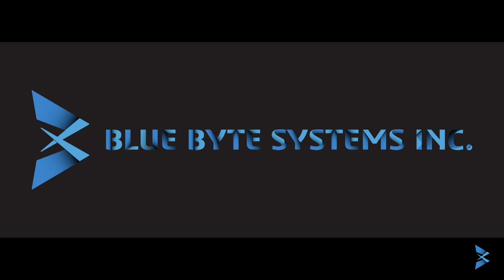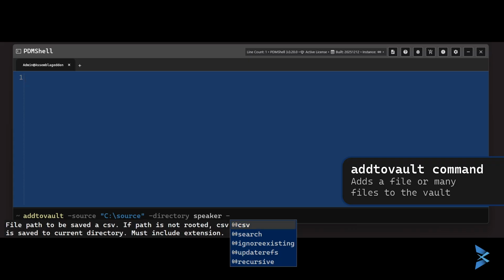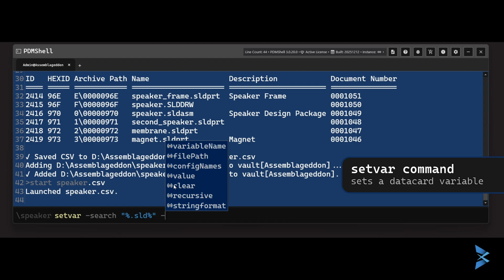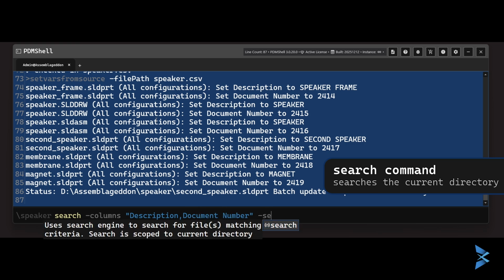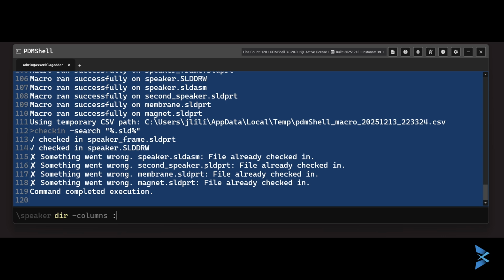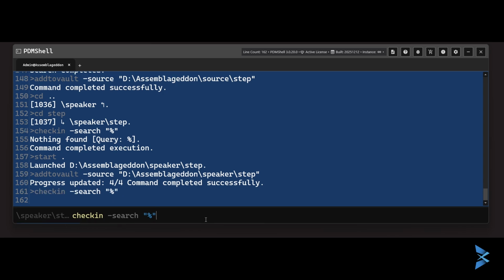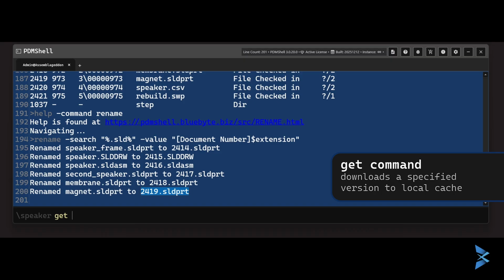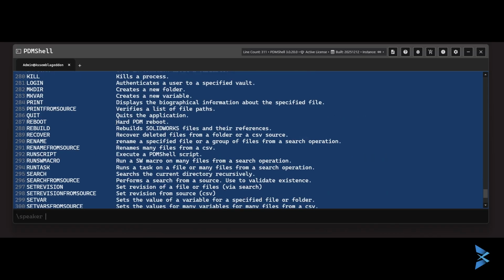Automate SOLIDWORKS PDM Step-by-Step Using 20 PDMShell Commands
Learn how to automate SOLIDWORKS PDM using PDMShell through real, production-ready command examples. In this video, we walk through essential PDMShell commands including vault login, directory navigation, adding files to the vault, reading and writing variables, searching, exporting data, running SOLIDWORKS commands, workflow transitions, and more. This session is recorded live with no slides and focuses on practical usage you can apply immediately in real PDM environments. Ideal for PDM administrators, SOLIDWORKS power users, and developers looking to streamline file management, metadata control, and batch operations inside SOLIDWORKS PDM Professional.
Chapters:

0:00 Intro
1:29 Login command
1:36 Tab auto-complete (show Tab key)
1:52 Keyboard shortcut: Ctrl key
1:58 Adjust output font size
2:24 mkdir command (create directory)
2:36 Highlight created folder
2:42 cd command (change directory)
3:00 Advanced cd examples (cd.. / cd)
3:28 cls command (clear screen)
3:51 addtovault command
5:23 dir command (basic)
6:12 dir -columns (tab completion demo)
7:02 dir -columns -csv
7:21 start command
7:56 setvar command
9:05 Dynamic placeholders overview (scrolling demo)
9:42 Dynamic placeholders article
11:22 checkin command
12:02 setvarfromsource command
12:18 search command
13:55 runsw command
15:53 checkin command with search
17:03 export command
19:06 addtovault example (adding STEP files to vault)
21:18 Best practice: clear cache and check in files before rename
21:35 clearcache command
22:03 rename command
24:26 get command
25:02 setrevision command
26:41 print command
27:18 transition command
27:57 inbox command